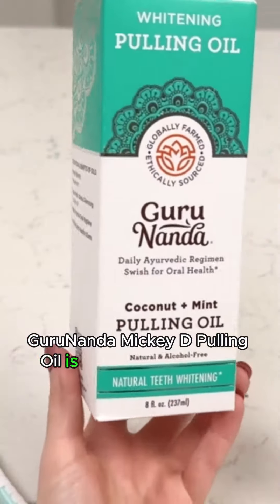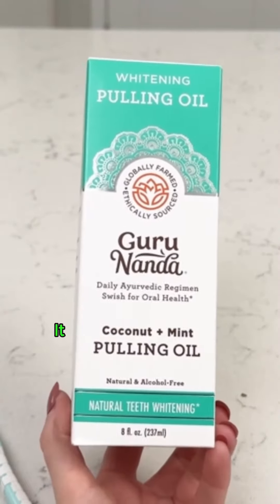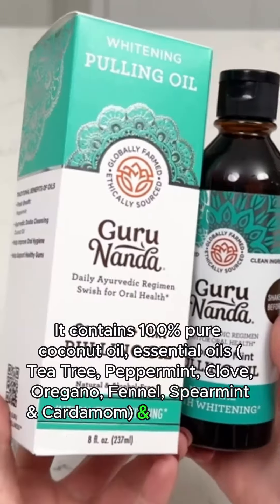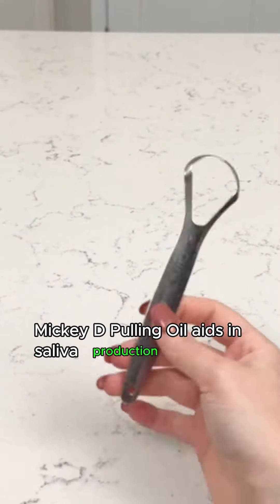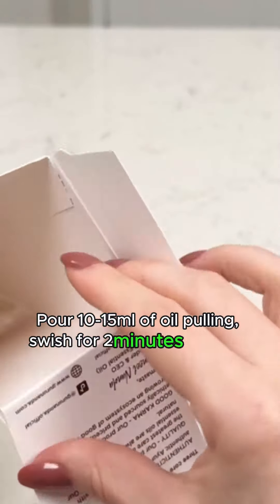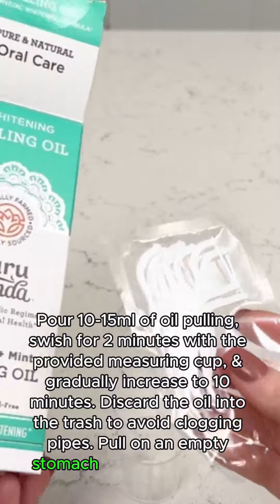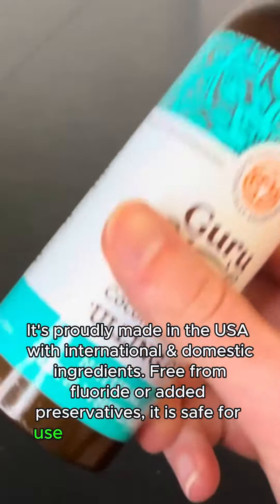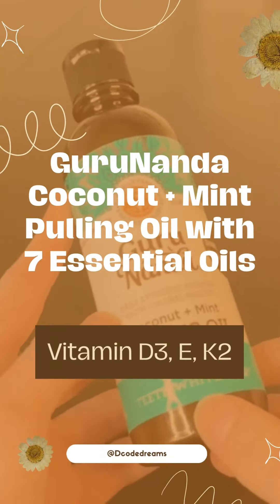Coconut + Mint Pulling Oil with 7 Essential Oils and Vitamin D3, E, K2